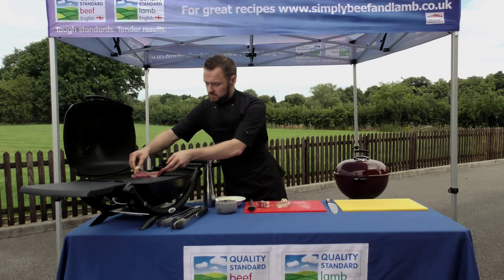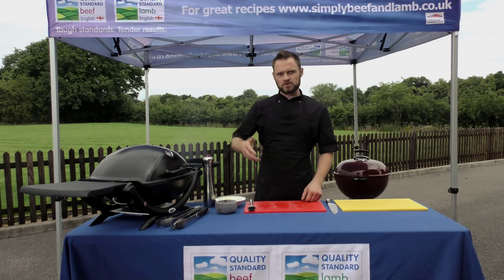It’s All About Steaks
AHDB Beef & Lamb has developed a new series of videos for butchers to highlight a range of cuts that are ideal for barbecuing and grilling.
In this video, barbecue chef Richard Holden, cooks up a selection of tasty steaks.